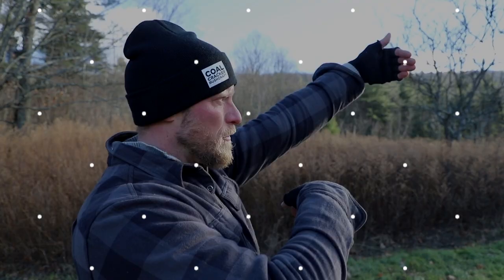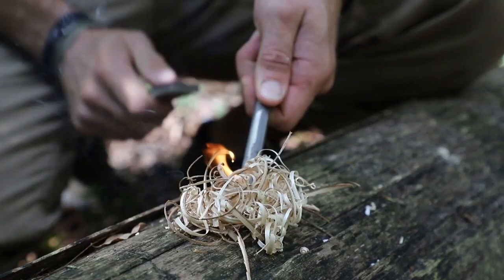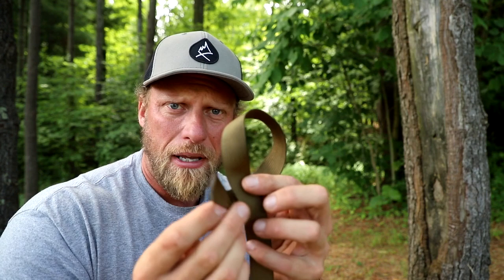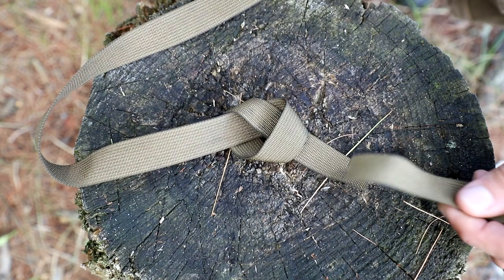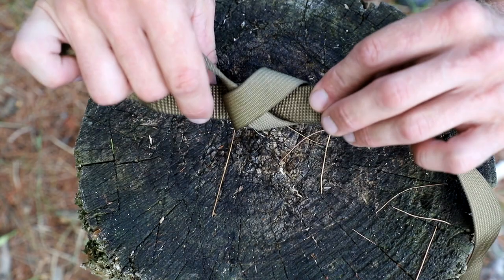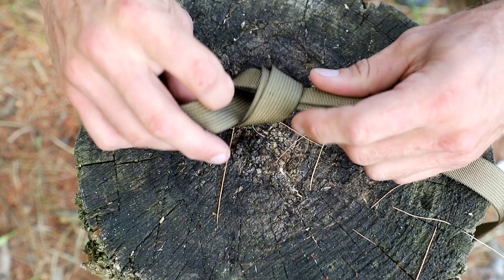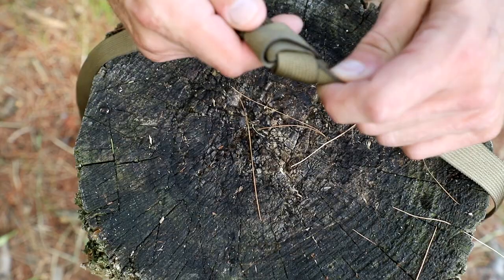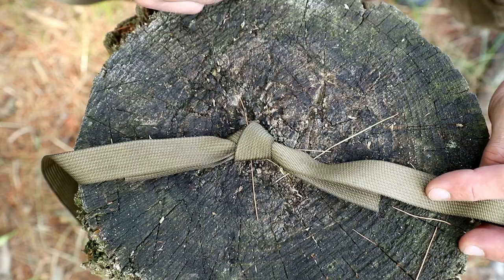The Best Webbing Knot You Will Ever Learn! Water Knot